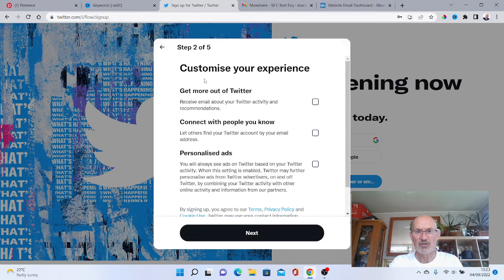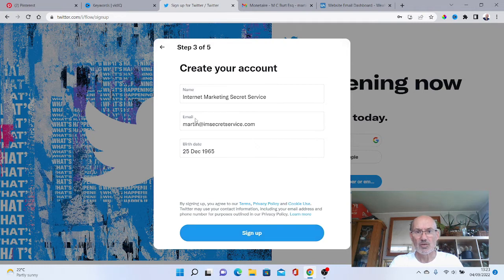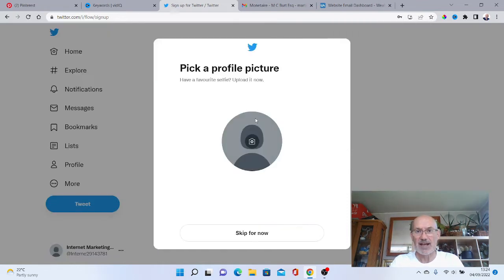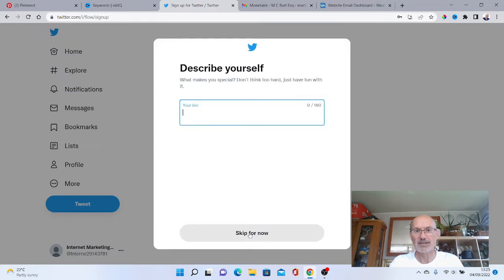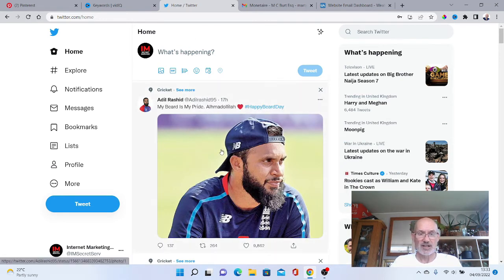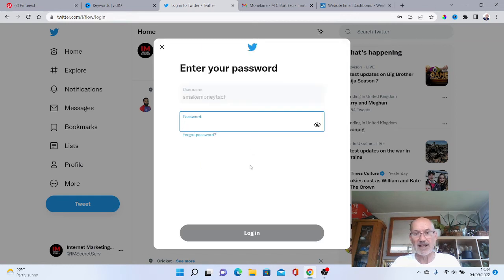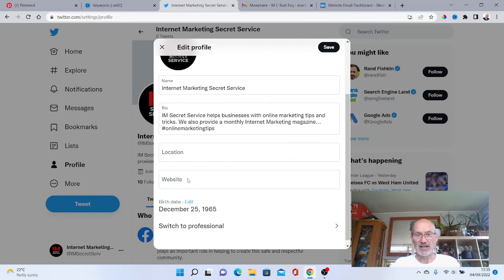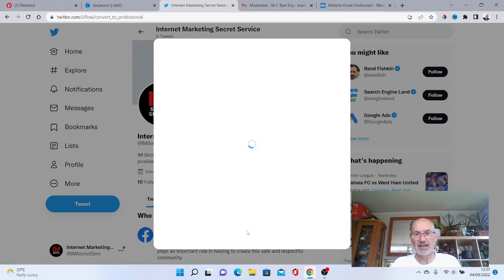How To Create A Twitter Business Account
How to create a Twitter business account. Step by step walk through, all you need to know to market on Twitter.

Discover whats HOT is the Internet Marketing world with your FREE copy of "The Internet Marketing Monthly"

Best Resources